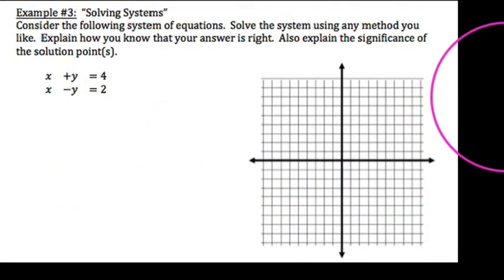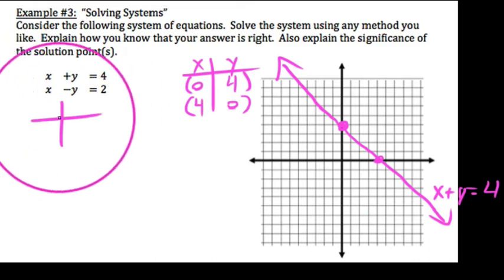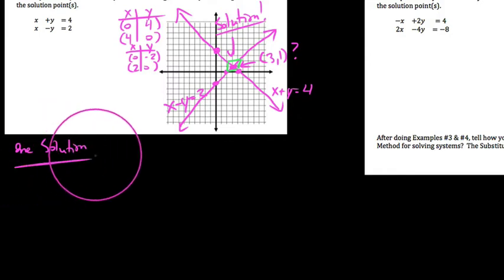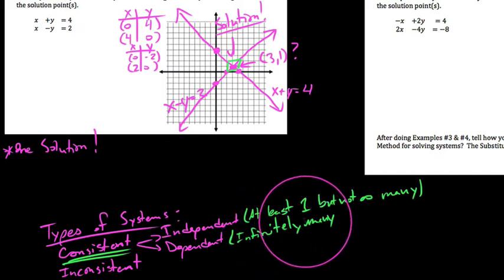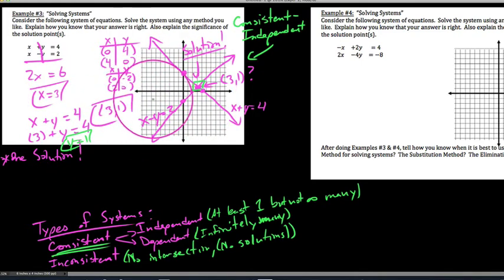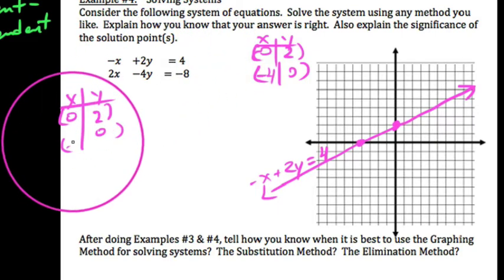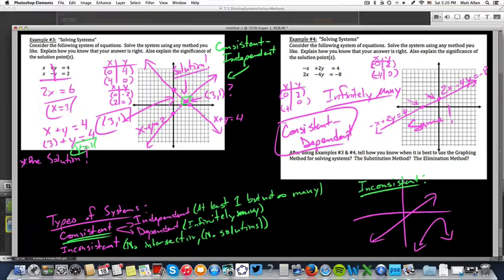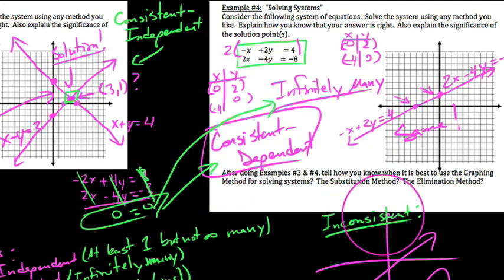HPC 7.1.3, Solving systems, key vocab and system types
In this video I solve a couple of systems of linear equations.  I discuss how to classify the systems.  I also discuss the different types of solution sets that can be produced by systems.